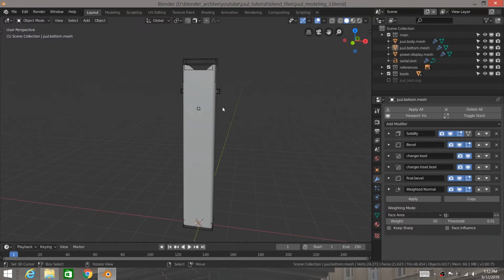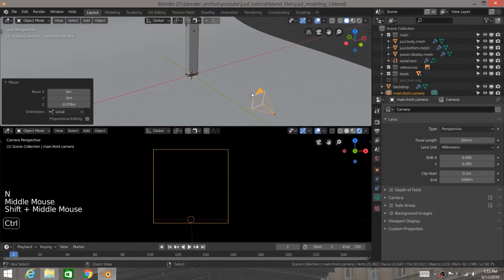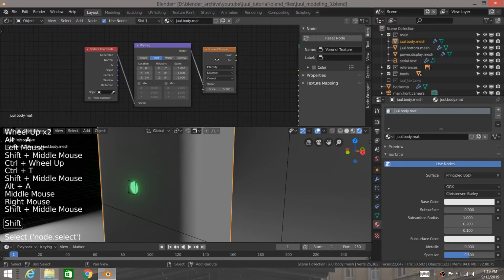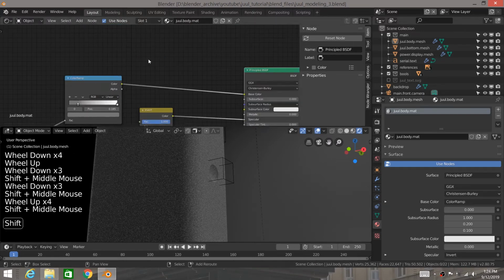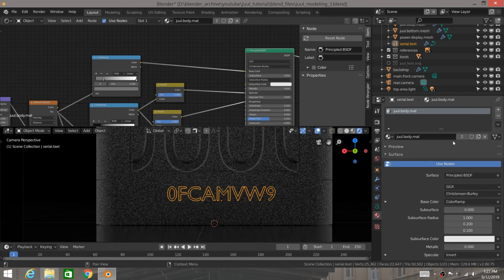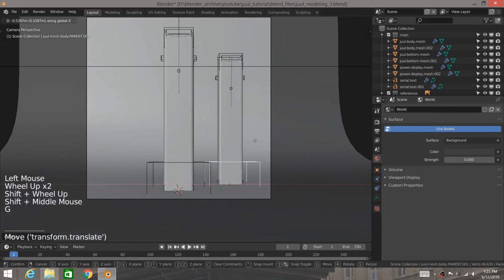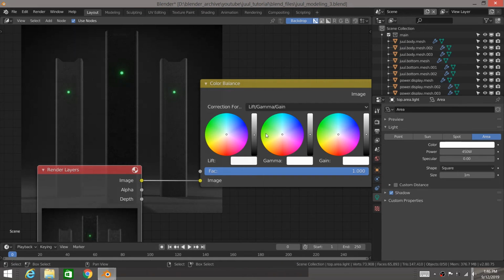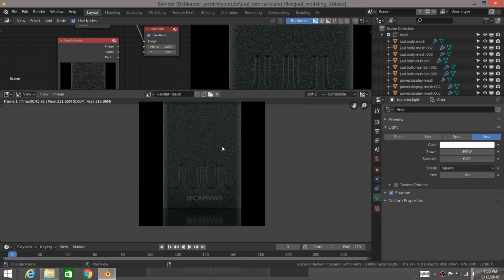JUUL Beginner Hard-surface Modeling Blender 2.8 - Part 3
** I DO NOT PROMOTE SMOKING OR THE USE OF SMOKING PRODUCTS.

In Part 3 we're going to set up our backdrop and handle lighting and material the juul, then we're going to composite the image slightly using the blender internal compositor.

What we cover:

- 3 point lighting
- compositing
- procedural shading

STDYUP.